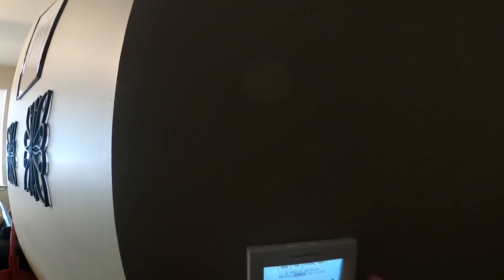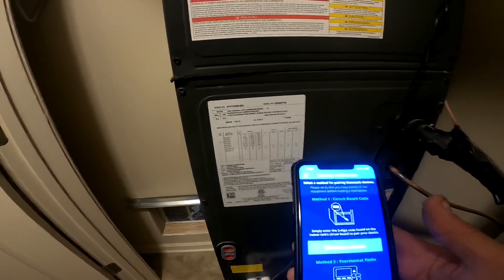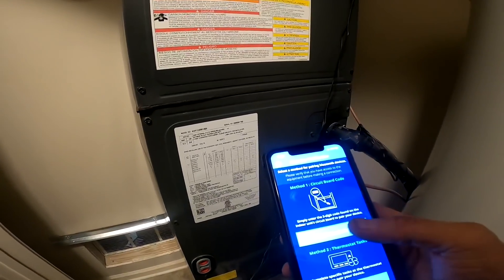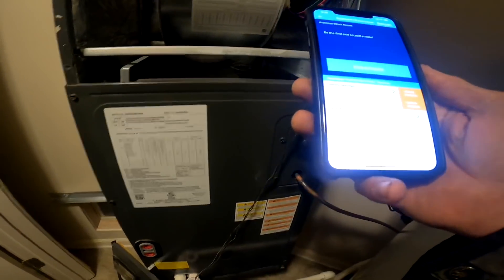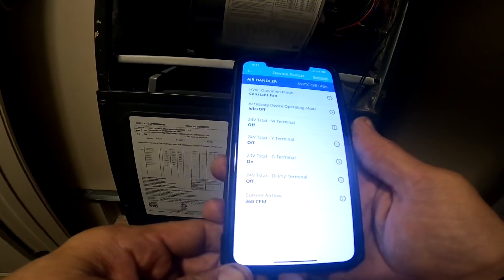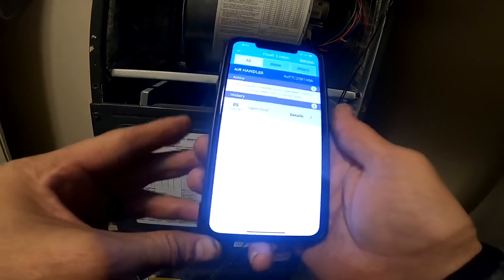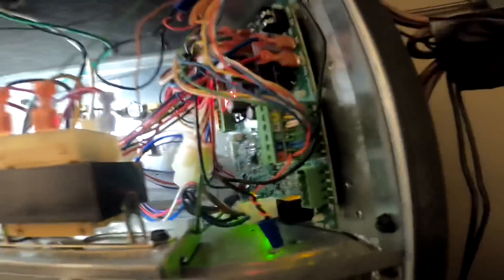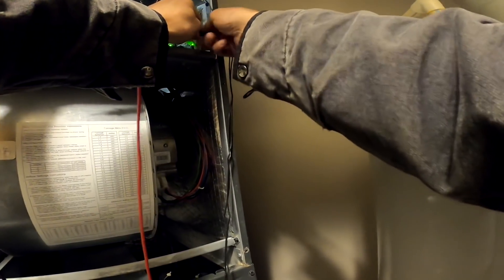Working on Goodman AVPTC29B14BA using the CoolCloud HVAC App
I was called out to this apartment because of no heat. I found that the thermostat wasn’t programmed, and condenser had no power. But, I use the CoolCloud App to read error codes on AH.